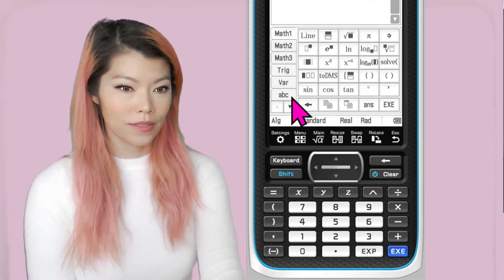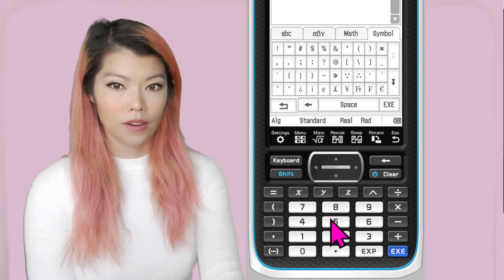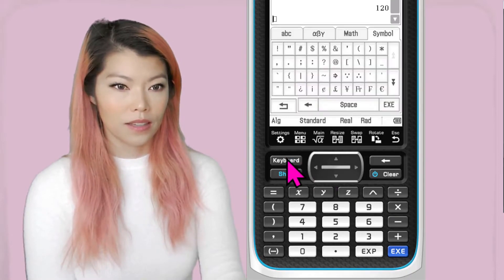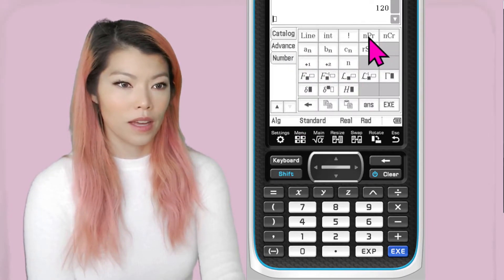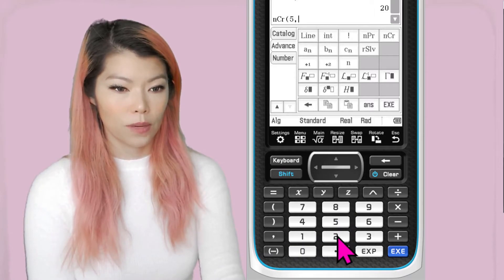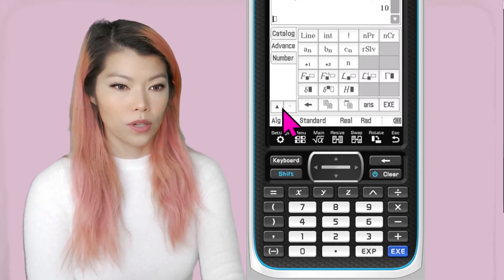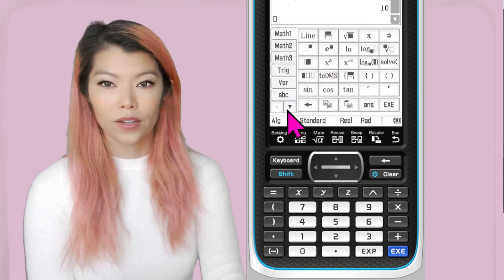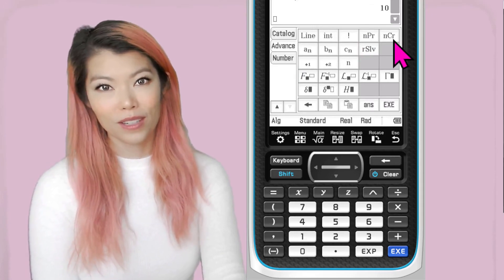CAS Combinatorics Factorials Permutations Classpad Calculator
A quick video to find the buttons, for the topic video see the C series in my channel